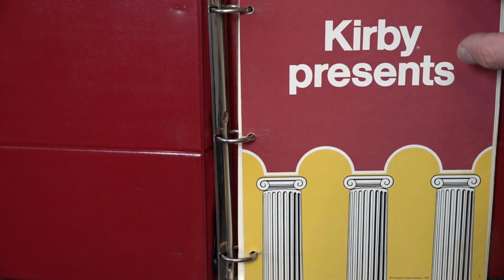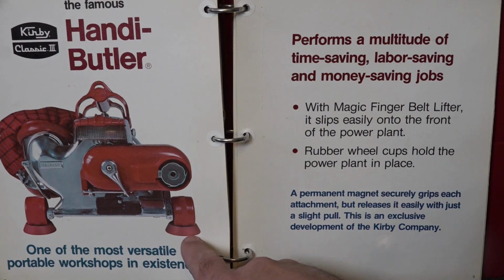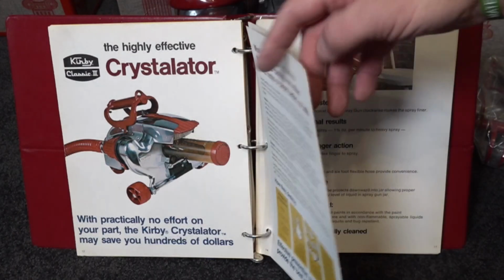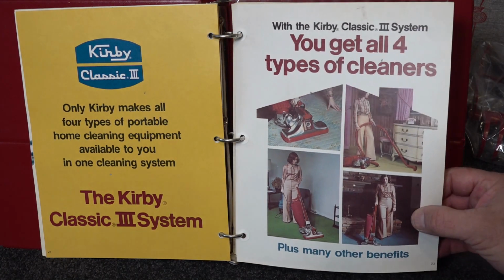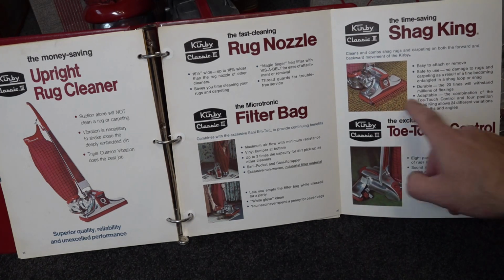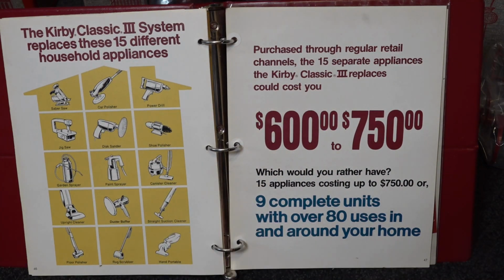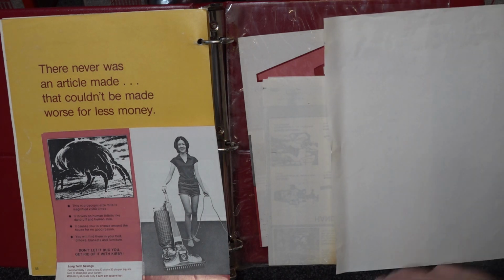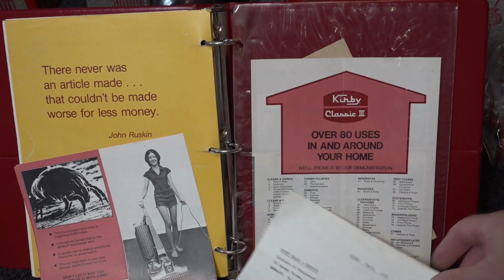KIRBY CLASSIC III: Proof Book 1st Look At Kirby Classic 3 Proof Book From Kirby Demonstration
KIRBY CLASSIC 3 ORIGINAL KIRBY PROOF BOOK FROM 1979 !
LINKS:

SONY FDR-AX700 4K HDR Camcorder
Rode VideoMic
Corel VideoStudio 2021 Ultimate

Kirby USA Belts
Kirby USA Kirby Generation Series Transmission Drive Belt,
Kirby USA Kirby Generation Series Complete Transmission
Genuine USA Kirby Vacuum bags 6 pack
Kirby USA PET HAIR BRUSH ROLL
Kirby UK Kirby 552306S Power Drive, Transmission complete
Kirby UK Kirby Transmission Primary Drive Belt
Kirby UK Kirby 6 pack bags

Welcome to my Kirby Enthusiast Channel , the only Kirby Vacuum channel dedicated to Kirby Owners new and old.
On the Kirby Enthusiast Channel you will see none bias reviews of Kirby Products new and old , also reviews of other brands of vacuums from dyson to tineco.
The Kirby Enthusiast channel show all the tips and tricks to keeping your new or old Kirby cleaning and running to last and save you a fortune in repairs and maintenance of your Kirby home cleaning system

In this Kirby demonstration i will be going through the Kirby Classic 3 proof book.
This is the Original proof book that Kirby demonstrators would use to show potential buyers the benefits of owning a Kirby Classic III.
Show how much money you could save on future cleaning of your home with cost of plastic vacuums that you would spend  replacing over the coming years and saving  money on replacing furnishings, from carpets to couches just by owning and using the Kirby vacuum to its full potential.
The Kirby Classic III
The Kirby Classic 3 was in production from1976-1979
The Kirby Classic III was the last Kirby vacuum to come with the shake out bag alone.
Prior to the Kirby Tradition being released in 1979 to 1981 as the 1st Kirby vacuum after the Kirby classic 3 offering a shake out bag with option upgrade to the disposable bag system
This bright maroon model was very eye-catching for new Kirby owners in the 1970s
The newest innovation made to this Kirby model was the Vis-A-Belt. This was a clear plastic window on the belt lifter for viewing the belt position.
 This model included many components and attachments such as the shoulder wrap, handi waxer, handi butler, shag king, sani em-tor, and crystalator.
The Kirby Classic 3 came with the handi butler which included the Kirby Jigsaw, Kirby buffing tool, Kirby Polisher.
Kirby Classic III came with amazing Kirby Rug Renovator this was an amazing innovation in the 1970s.
The Kirby Classic 3 is highly sort after by Kirby vacuum collectors due to the cleaning power and classic design of the Kirby Classic 3 which came with Kirby's famous shake out bag.